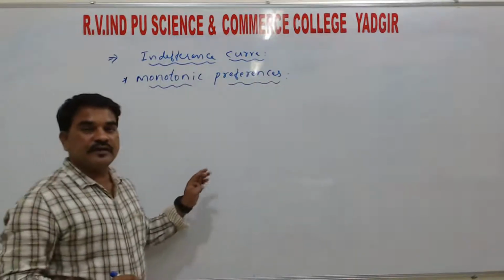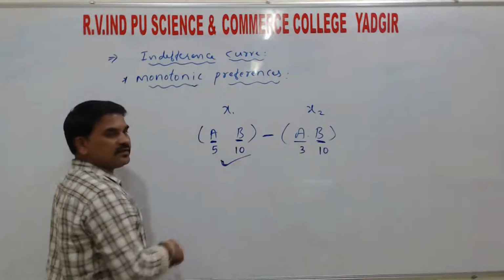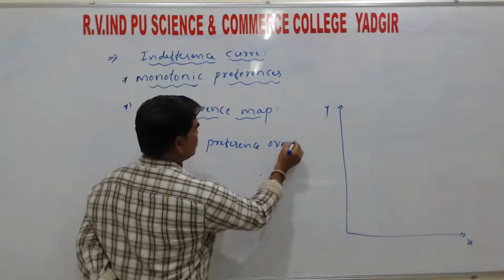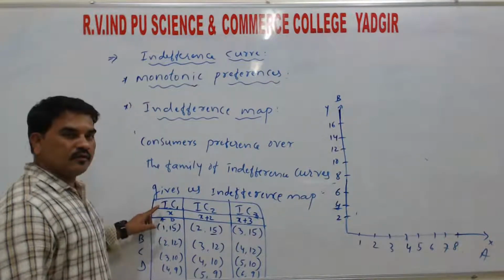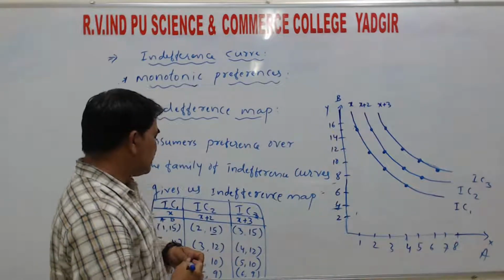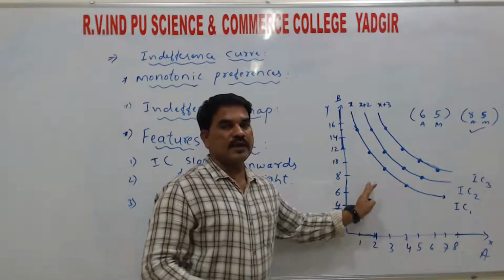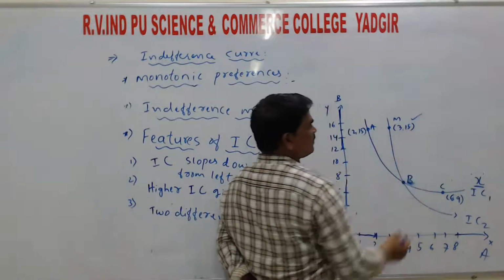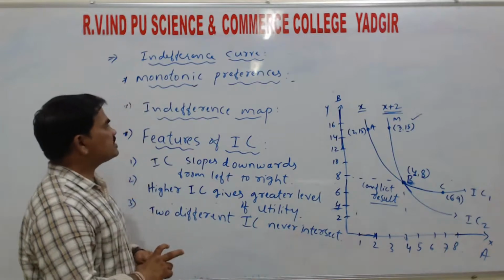PU 2 EC Chapter 2 # 5